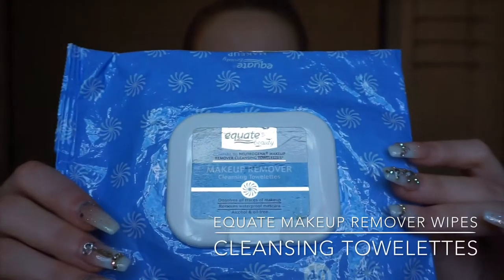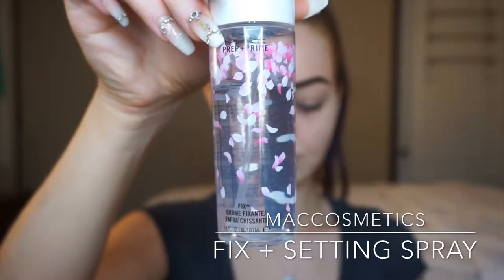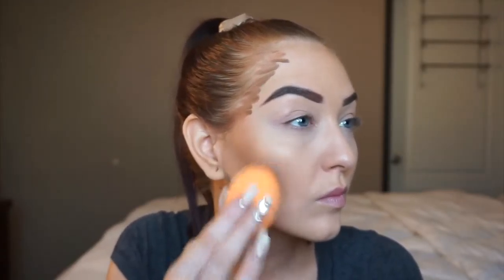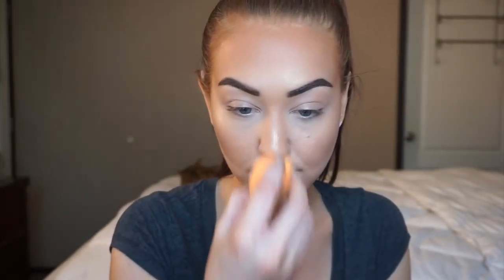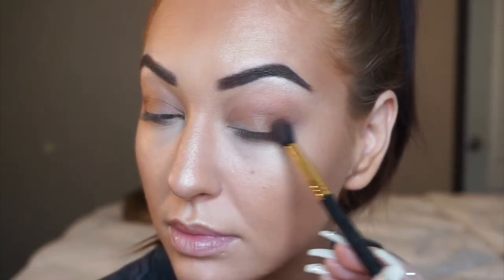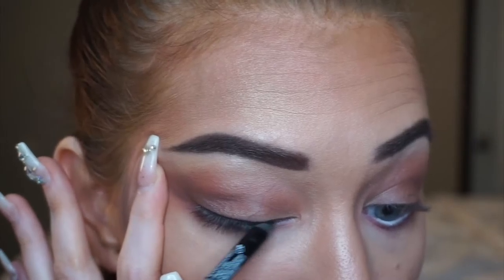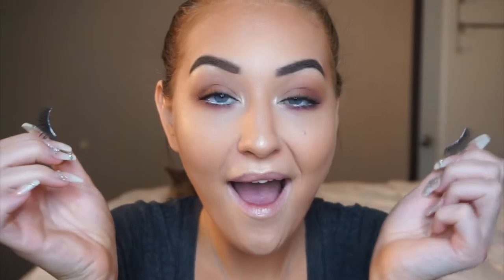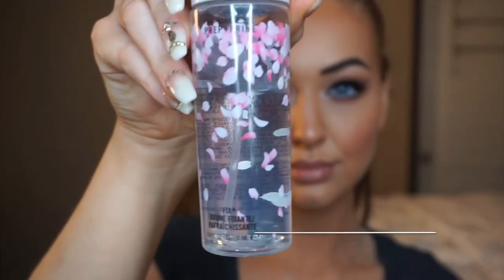NATURAL SMOKEY EYE MAKEUP | Montana Buck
CLICK DOWN FOR MORE STUFF

Hey guys! Today my Mom and I took a nice walk together, as today was the first day of 2019 where we had some good sunshine! ☀️ After our walk, I took the opportunity to sit and film this tutorial before the sun completely set. I hope you enjoy this look! 💜

Natural Smokey Eye Tutorial!

•FACE
@smashboxcosmetics Photo Finish Radiance Primer
@lorealmakeup True Match Foundation Natural Buff
@tartecosmetics Shape Tape Concealer Light Medium
@toofaced Dark Chocolate Soleil Bronzer
@chanel.beauty Powder Blush 02 Rose Bronze
@dermablendpro Professional Loose Setting Powder
@beccacosmetics Champagne Pop Highlight
@maccosmetics Fix +
•EYES
@anastasiabeverlyhills Dipbrow Pomade Chocolate
@morphebrushes X @jaclynhill Original Palette
@maccosmetics Loose Pigment Vanilla
@nyxcosmetics Slide On Eyeliner Black
@nyxcosmetics Jumbo Eye Pencil Milk
@lorealmakeup Voluminous Million Lash Mascara
@eylureofficial Mink Effect Opulent Lash
•LIPS
@nyxcosmetics Suede Matte Lip Liner Sandstorm
@maccosmetics YASH Lipstick
@colourpopcosmetics Ultra Glossy Lip Snow Day

ISAIAH 40:31💜

Natural Smokey Eye Tutorial | Montana Buck